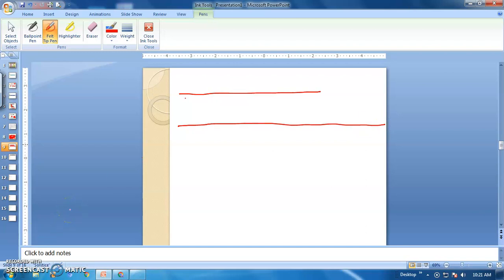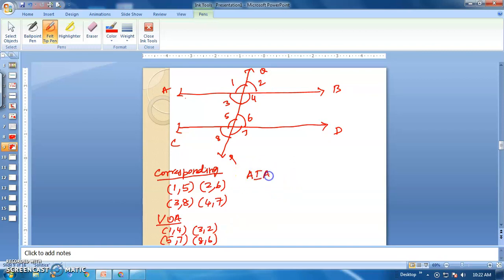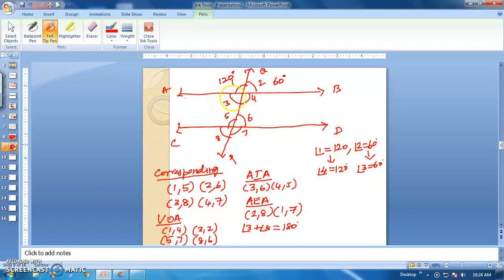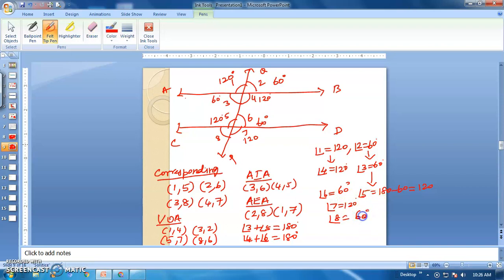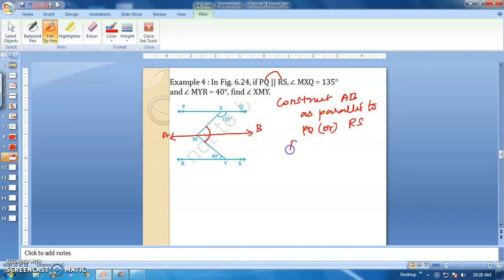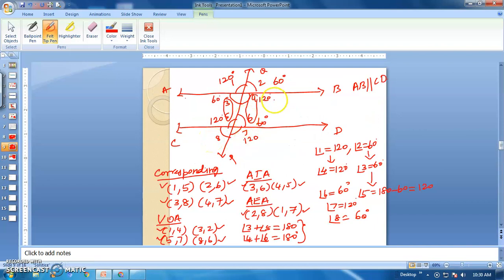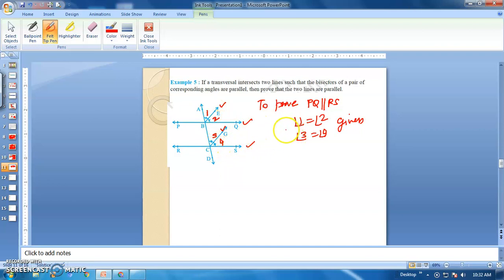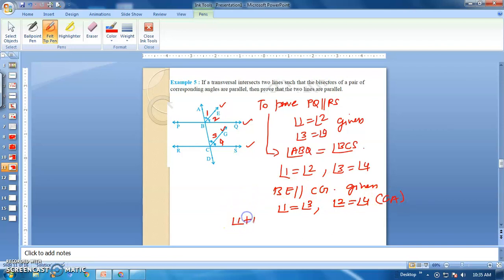GGVS9 SM CH6 LINES AND ANGLES P6